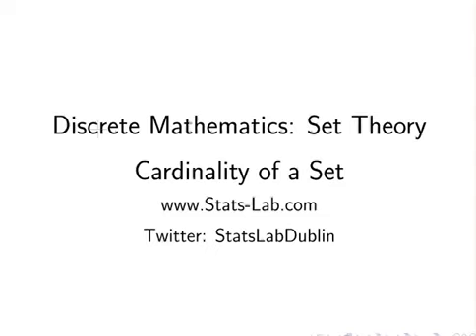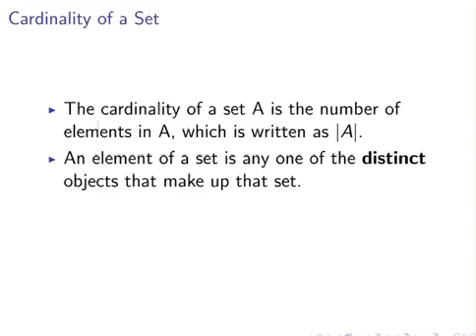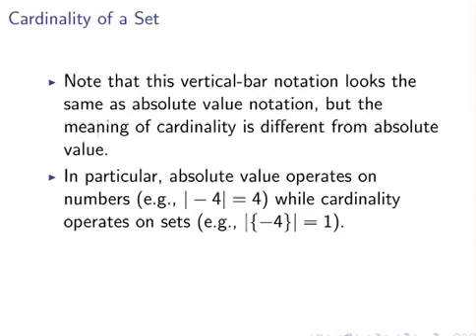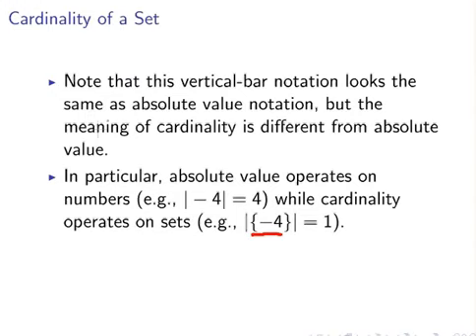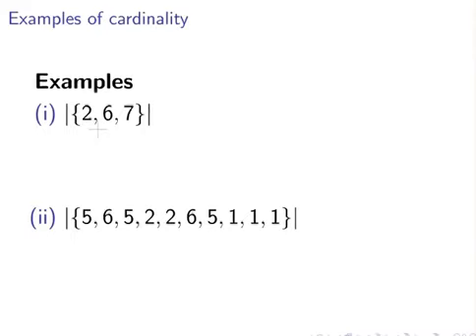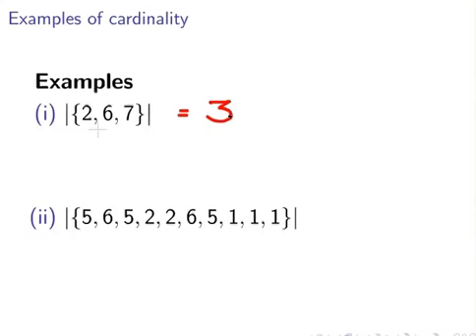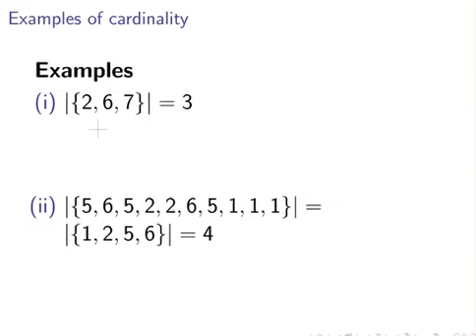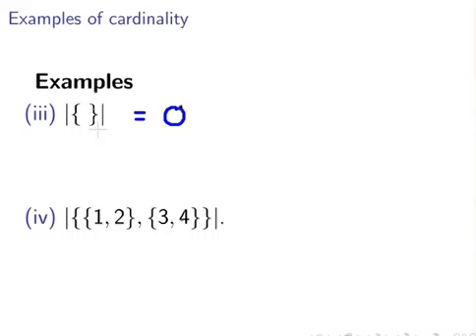Cardinality of Sets - (Discrete Maths: Set Theory)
Understanding the Cardinality of Sets

Cardinality is a fundamental concept that measures the size or number of elements in a set, providing a clear way to compare different sets. In this video, we'll explore the distinction between finite and infinite sets, introduce the concept of countable and uncountable infinities, and demonstrate practical methods to determine the cardinality of various sets. Through intuitive explanations, visual aids, and real-world examples, you'll gain a solid grasp of how cardinality shapes our understanding of mathematics and beyond.